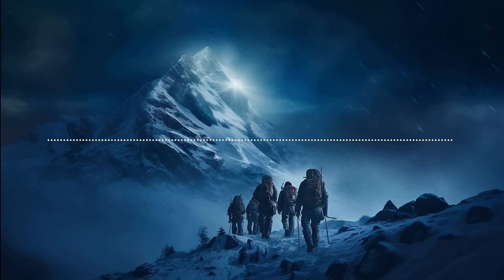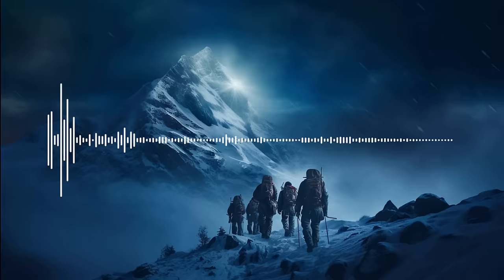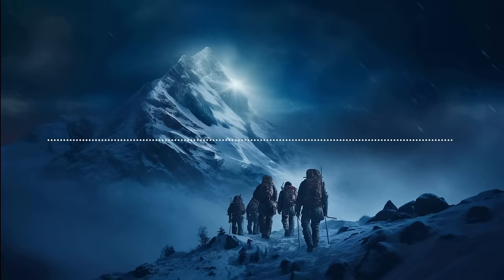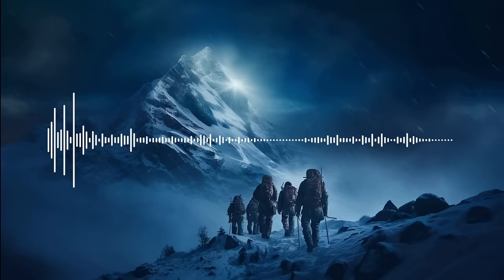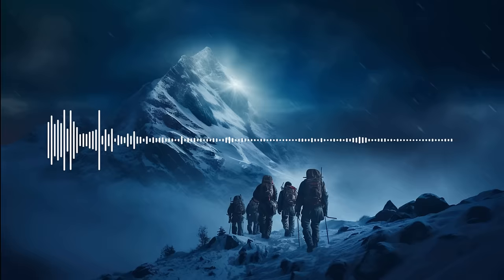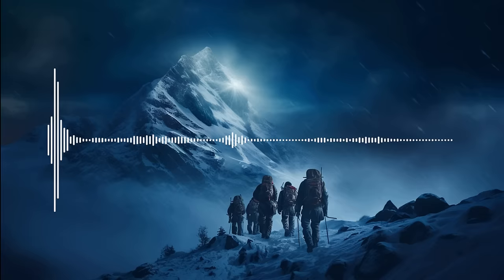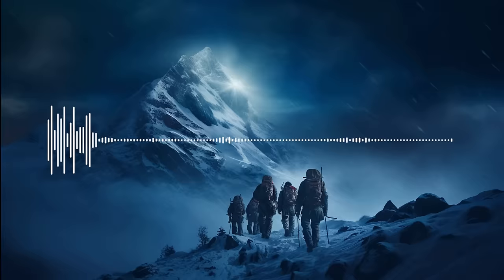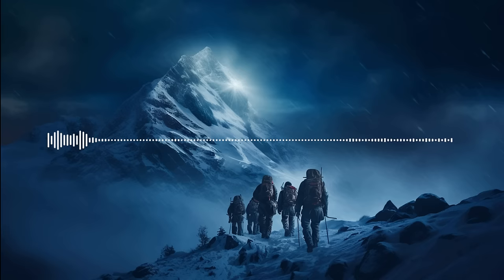I climbed a mountain no one has survived...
The story featured has been made specifically for this video for your entertainment.

Timestamps:
Story: 00:00

Like the video if you enjoyed, if you wanna ¯\_(ツ)_/¯

*None of the stories featured on this channel are real or based on personal experiences.